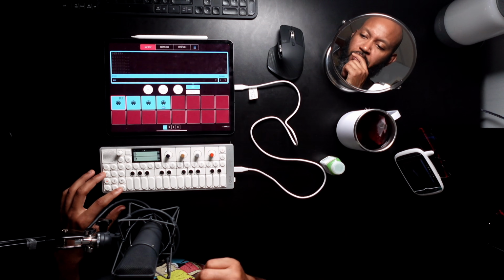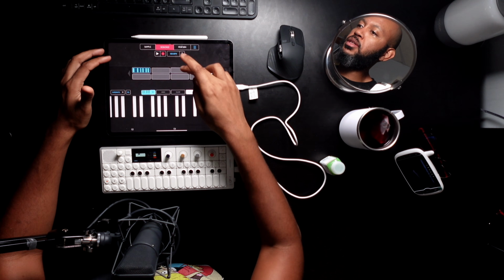You Can Control MIDI Gear with Koala Now… But Is It Useful?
🎛️ Koala MIDI Update: My Honest Thoughts

Koala Sampler just rolled out a huge update – you can now control external MIDI gear directly from the app! While this feature might open up new creative possibilities for some users, I’m not completely sold on how it fits into my workflow. In this video, I’ll demo the new feature, share my perspective on how it could be improved (like adding a bounce-to-audio option), and discuss whether this update is really a game-changer for producers.

What do you think? Is this the feature Koala needed, or is it missing something?

This channel is proudly supported by my education business, Kevin’s Mentor and Tutor Services (KMATS). If you or someone you know is looking for lessons or mentorship in Piano, ELA, Math, or teenage engineering gear, to learn more!

For even more content, including exclusive tutorials and behind-the-scenes insights, follow me on Patreon You can join for free and, if you’d like to support the channel, consider pledging—every bit helps!